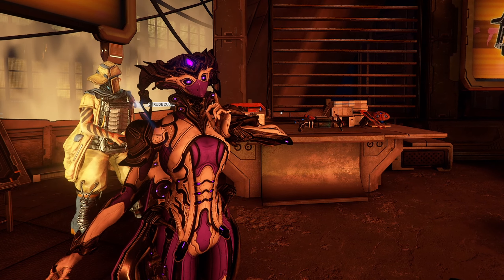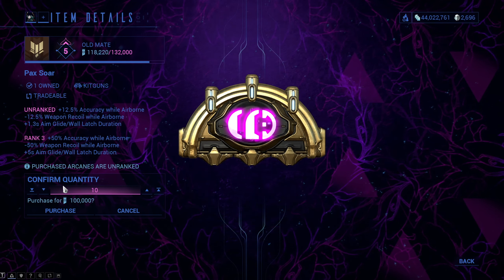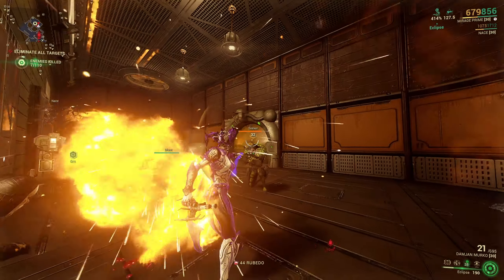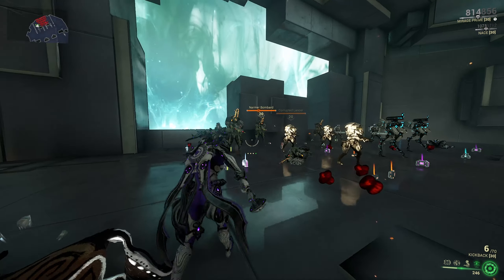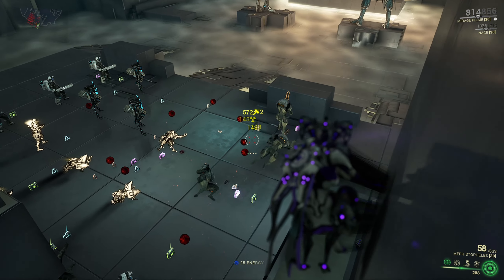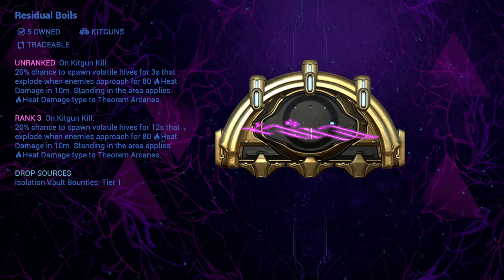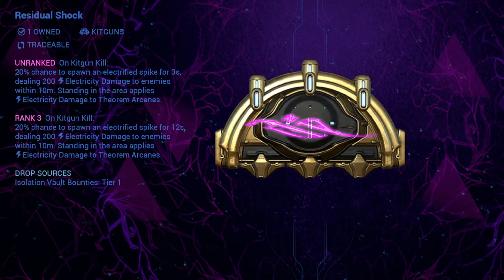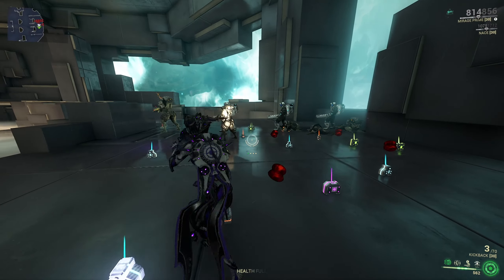Kitgun Arcanes - Warframe - How to get & How the Kitgun Pax & Residual Arcanes work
Kitgun arcanes may not be the most revolutionary thing in the game, but they certainly do help an average player get the edge. If nothing else, they at least have cool effects.

Sections:
00:00 - Intro
00:11 - Kitgun Arcane Types (Pax & Residual)
00:40 - How to get Pax Kitgun arcanes (Solaris United, Rude Zuud)
01:00 - Pax Bolt
01:46 - Pax Charge
02:19 - Pax Seeker
02:53 - Pax Soar
03:21 - How to get Residual Kitgun Arcanes (Iso Vaults) & How they work
04:08 - Residual Boils
04:34 - Residual Malodor
04:59 - Residual Shock
05:24 - Residual Viremia
06:05 - Outro